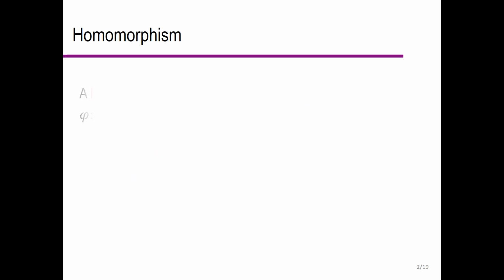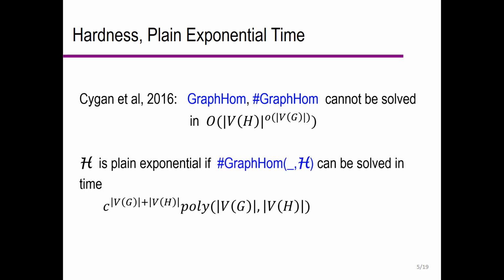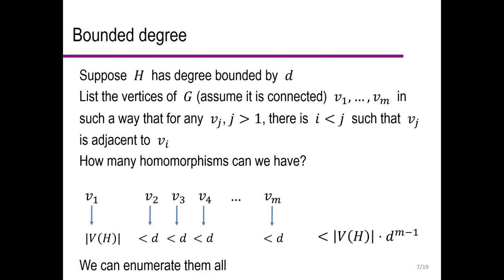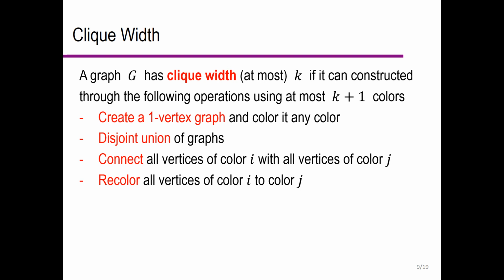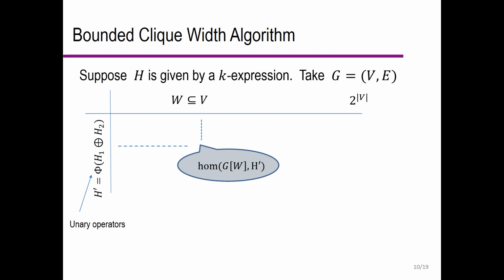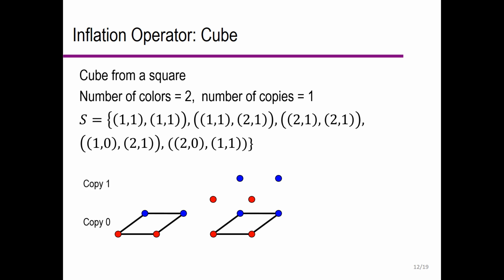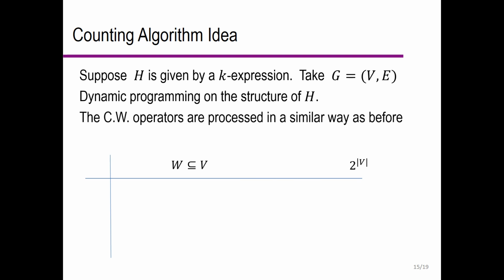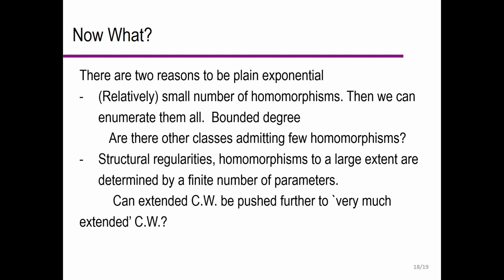B1.E — Counting homomorphisms in plain exponential time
ICALP-A 2020
Counting homomorphisms in plain exponential time
A.Bulatov, A. Dadsetan